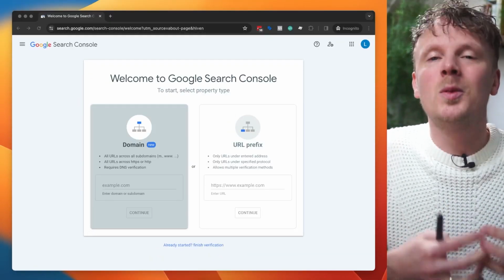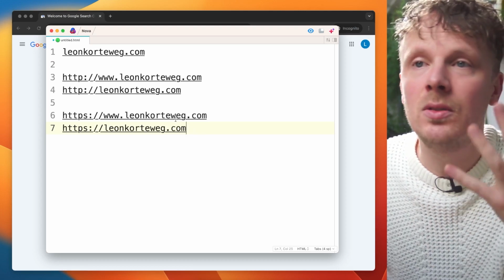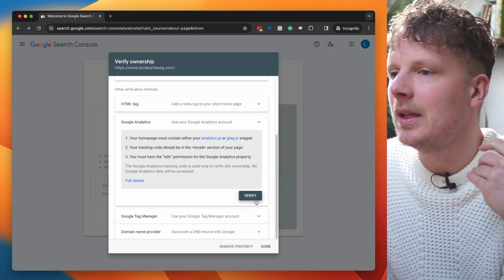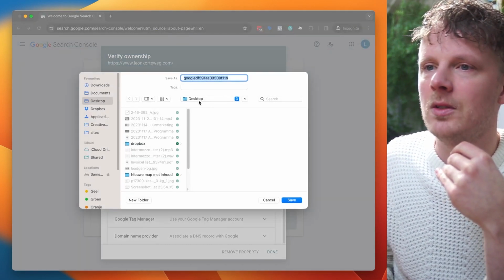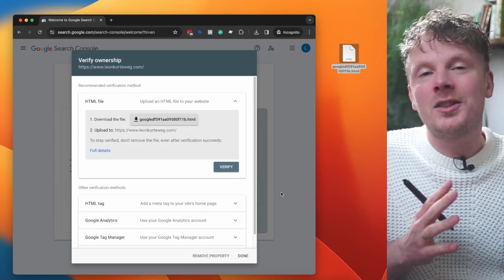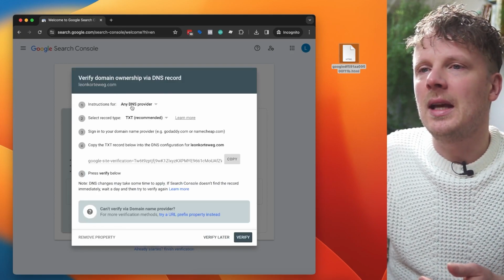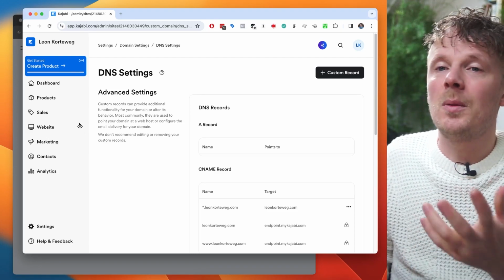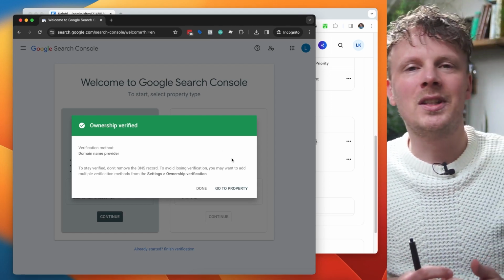Set up Google Search Console on a new domain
In this video, we’re going to set up Google Search Console on a new domain together. If you get the error ‘Google Search Console Ownership Verification Failed’ and are stuck, this is the video for you! I'm going to show you how to verify your ownership through these methods: Google Analytics, Google Tag Manager, HTML file and Domain name provider.

Chapters:
0:00 Introduction
0:53 Let's check our Google Account
1:13 Domain vs URL prefix
3:02 Verify ownership through Google Analytics
3:40 Verify ownership through Google Tag Manager
4:11 Verify ownership through HTML file upload
5:21 Verify ownership through Domain name provider (DNS)
8:58 Closing thoughts